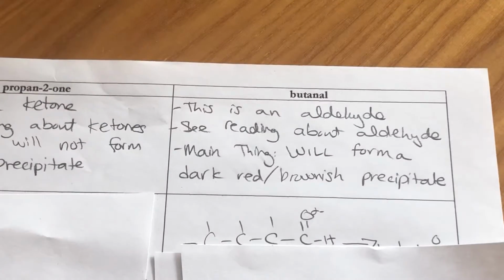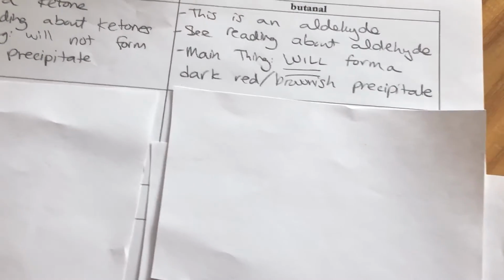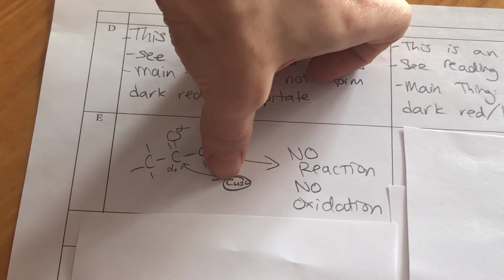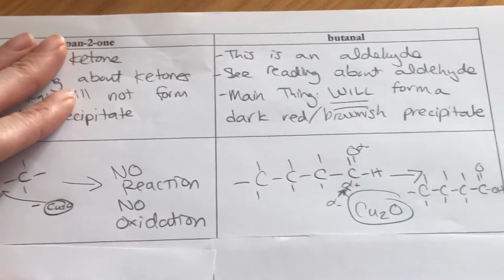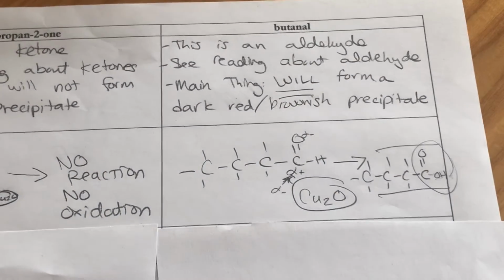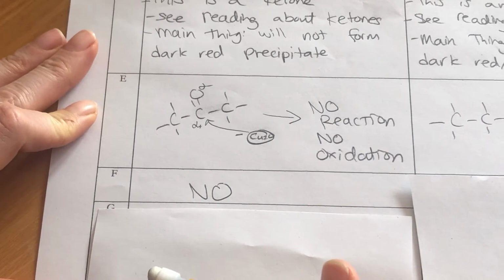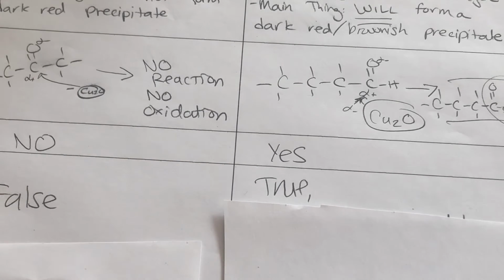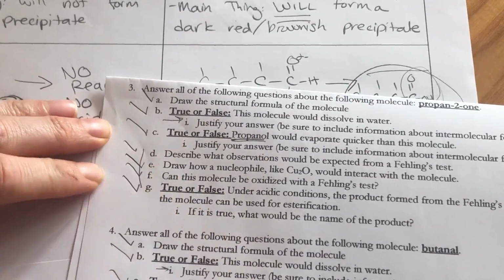Part 4: Aldehyde and Ketone Practice Test Questions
10th grade chemistry practice test questions 3 and 4 (defg)